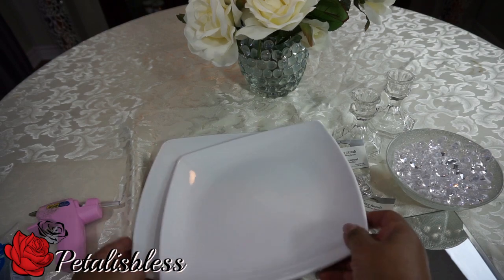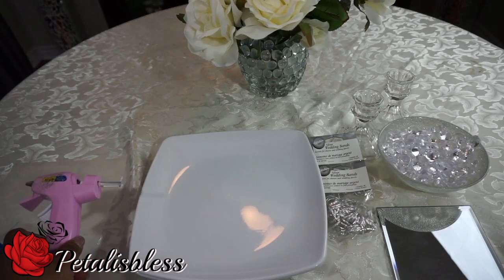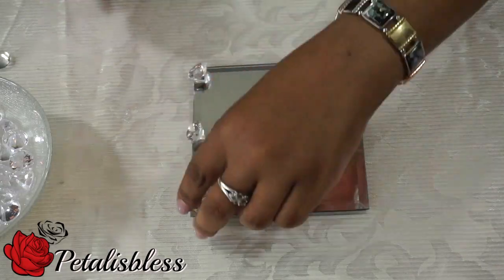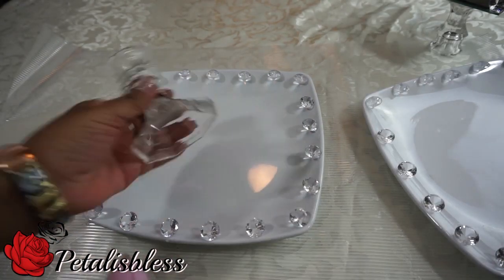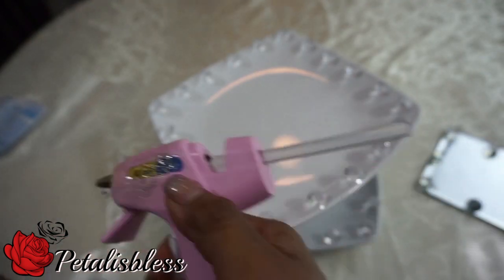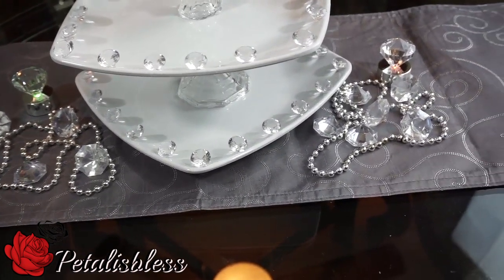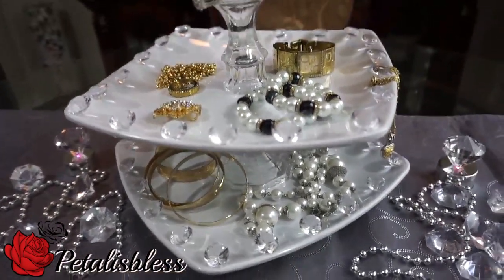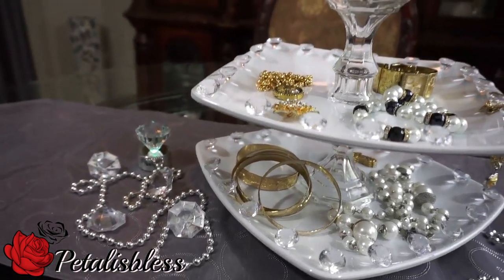DOLLAR TREE DIY GLAM 3 TIERED VANITY JEWELRY TRAY ORGANIZER PETALISBLESS🌹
Hi Everyone I'm sharing a DIY Jewelry Stand Tutorial using plates and candle holders from the Dollar Tree!!!  This is such a fun and easy project to display your favourite  jewelry!!!  and it's all made from Dollar Tree items!

I have permission to use this song by my nephew Apt416
You can find the full version of his songs on Instagram @apt416music and tell him petalisbliss sent you 😘